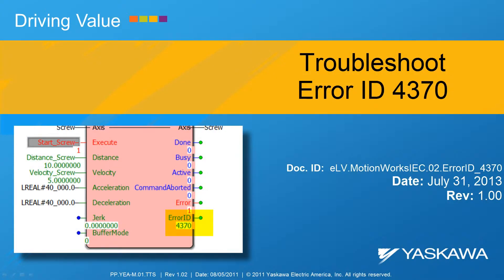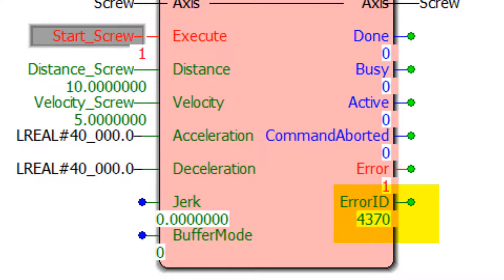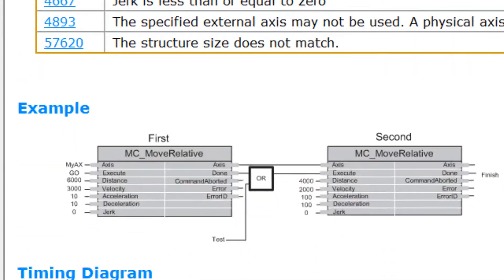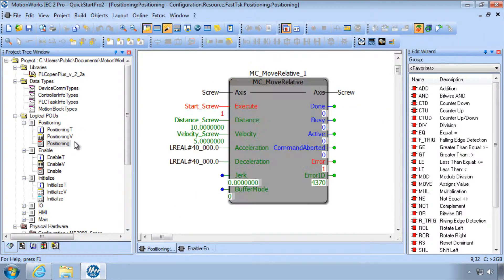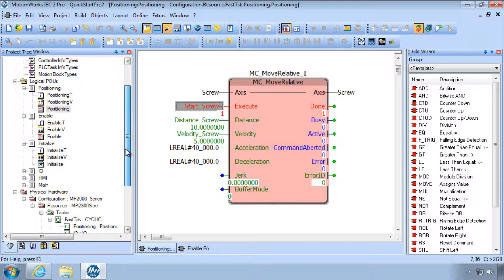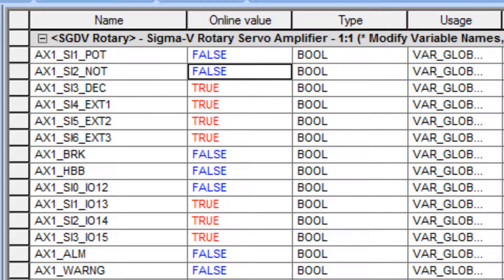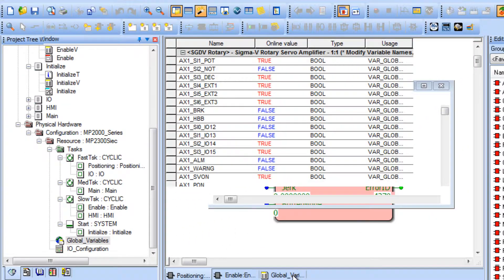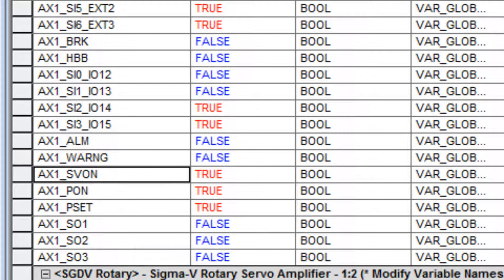MotionWorks IEC - Troubleshooting Error ID 4370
This video shows how to troubleshoot and resolve error ID 4370 on a PLCopen function block in MotionWorks IEC.

This eLV is also available on the Yaskawa America, Inc. - Drives & Motion Division learning management system, "Learn with Yaskawa".   Keyword: eLV.MotionWorksIEC.02.ErrorID_4370